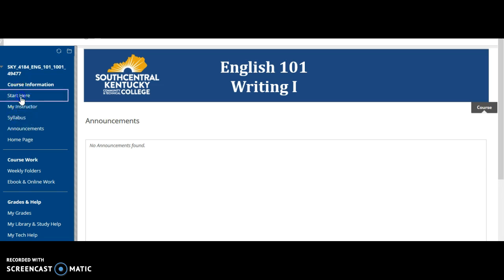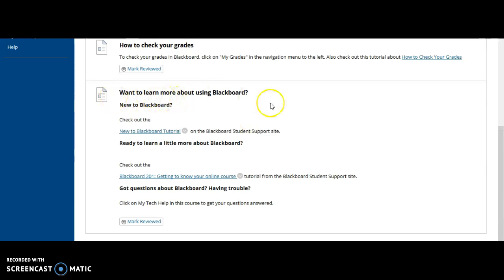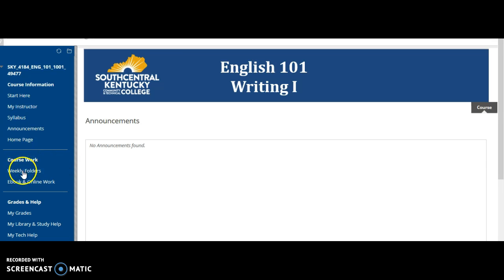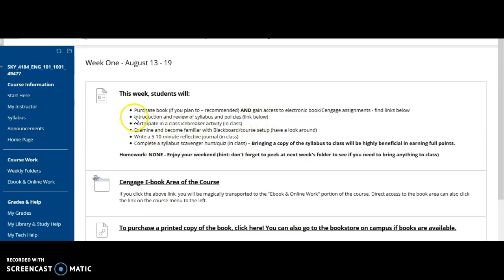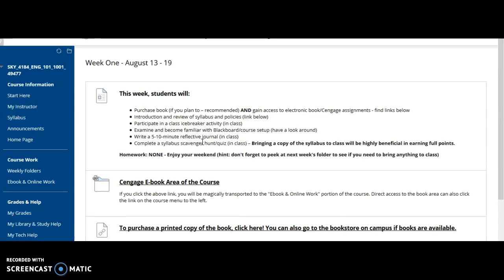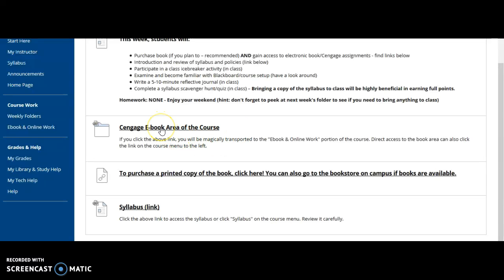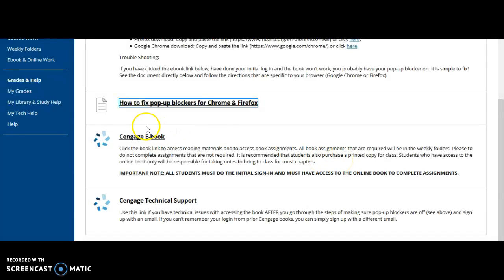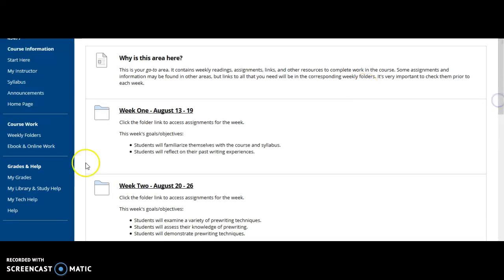Eng 101 Fall 2018 Week 1